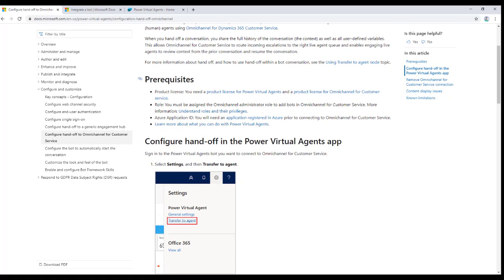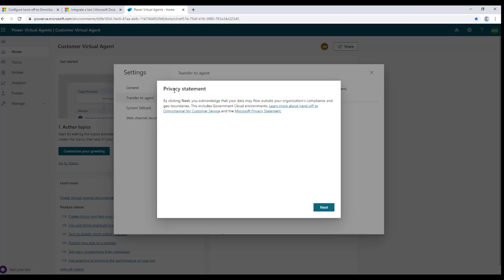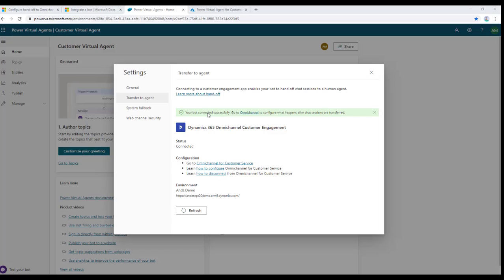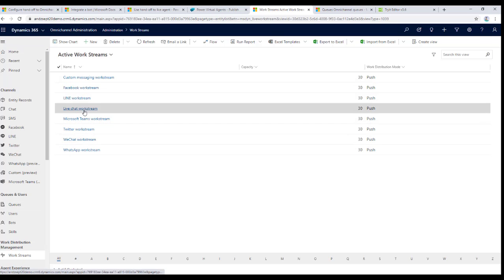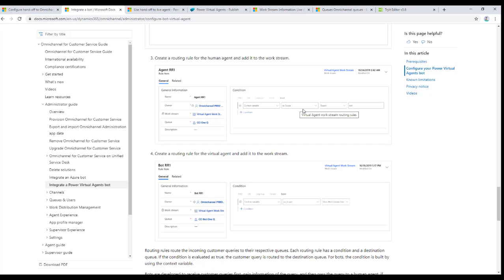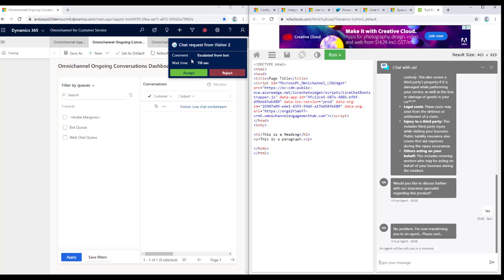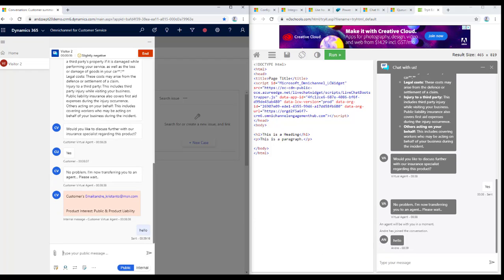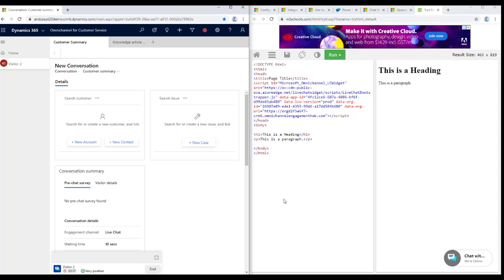How to configure PVA Agent Transfer to Omnichannel